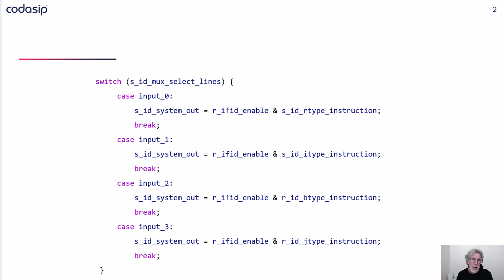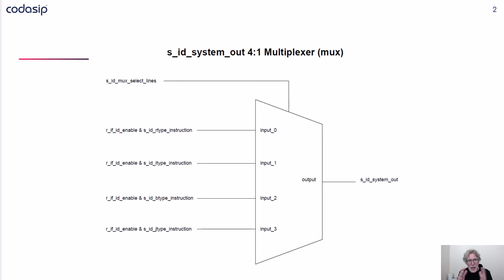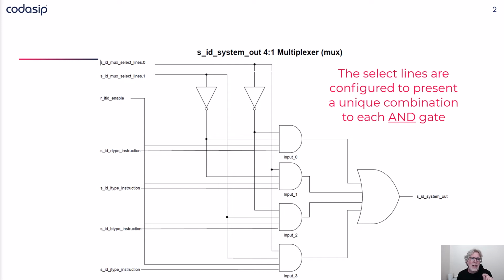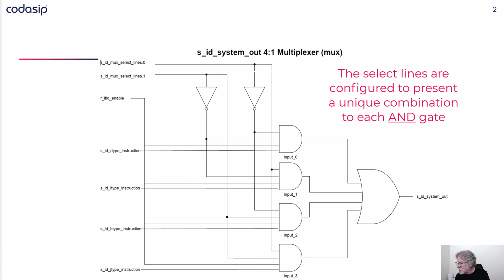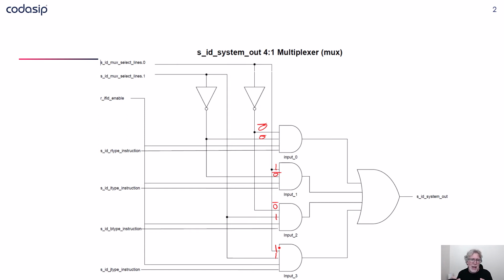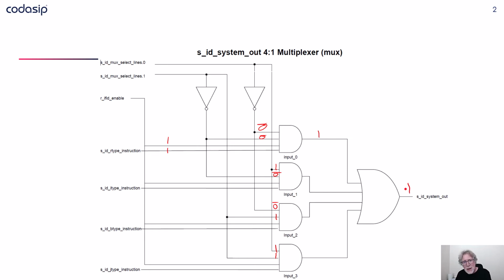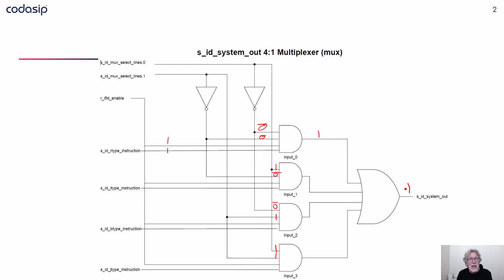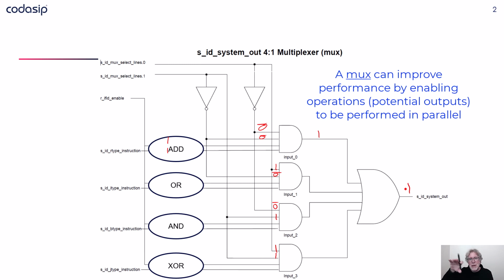Assignment 5: Imaging Software into Hardware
The end goal of designing a processor is to implement it in hardware.  The goal of the hardware design may be smaller area, lower power, or higher frequency of operation.  To achieve these goals, it is important to understand how a High Level Synthesis (HLS) software construct relates to its hardware implementation.  This video will describe the hardware construct of a software switch statement and how it can be used to reduce the time to calculate a potential signal, effectively increasing the frequency of operation.